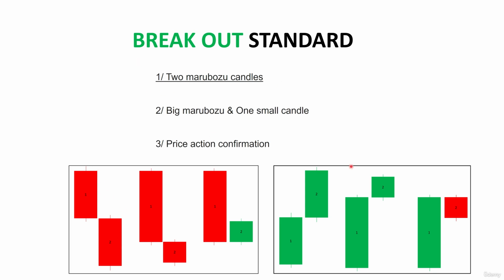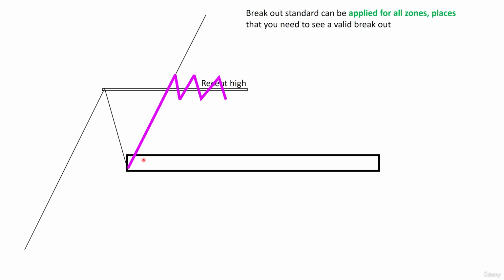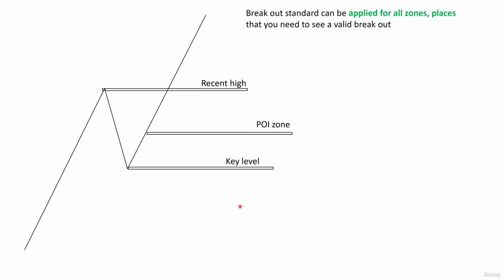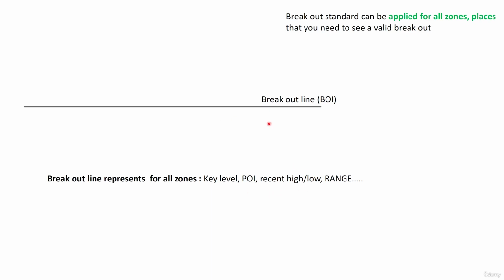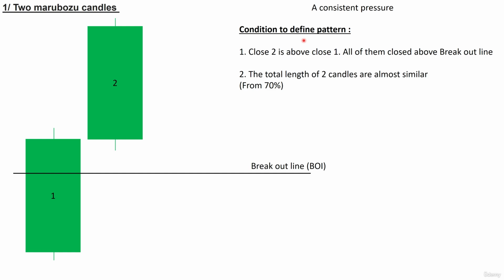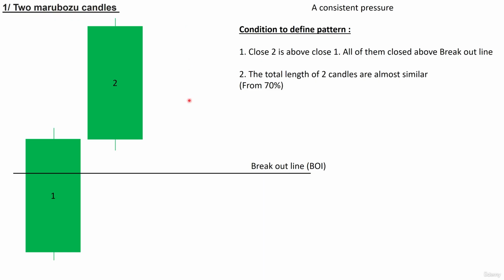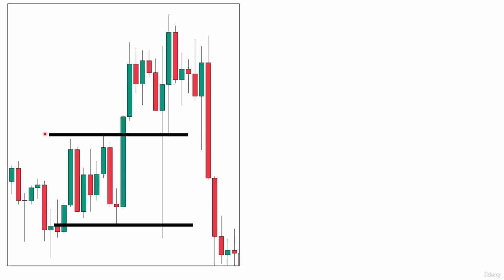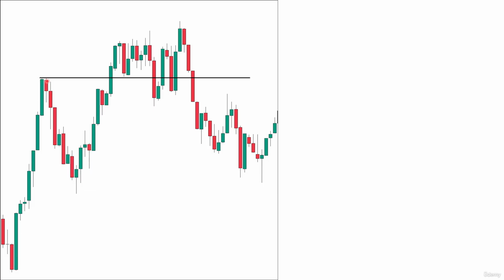001 Two Maru STANDARD in Break Out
001 Two Maru STANDARD in Break Out